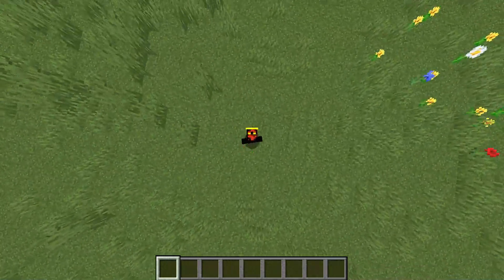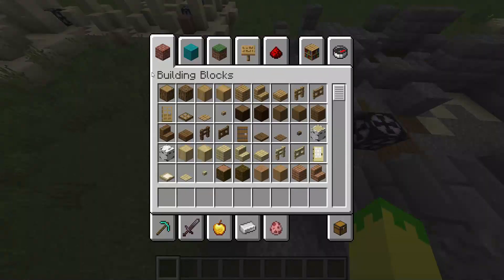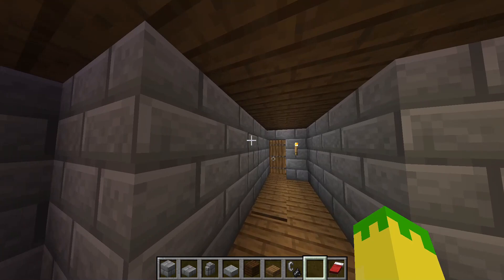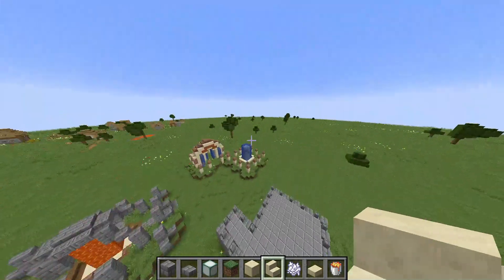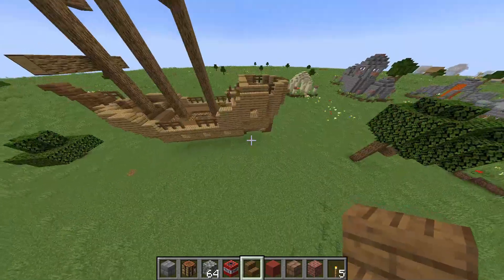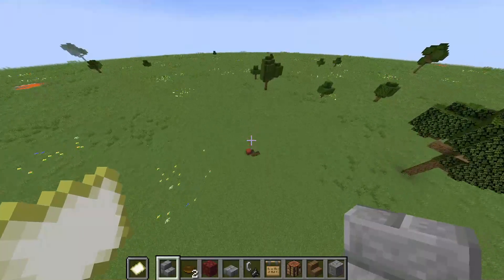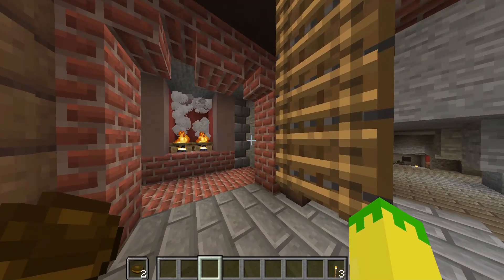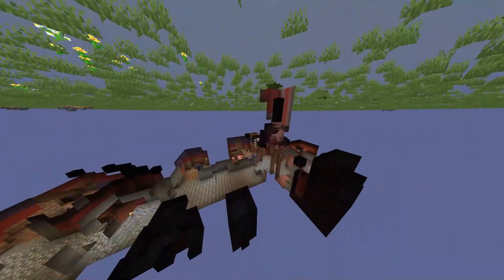Minecraft but i fix structure!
I edited 2 and a half hours into 5 minutes...heres what happened